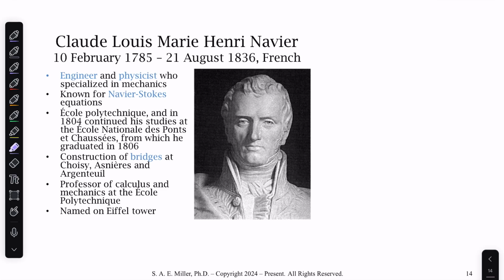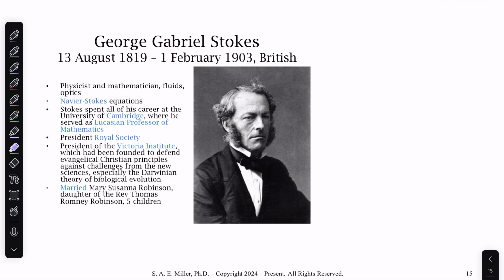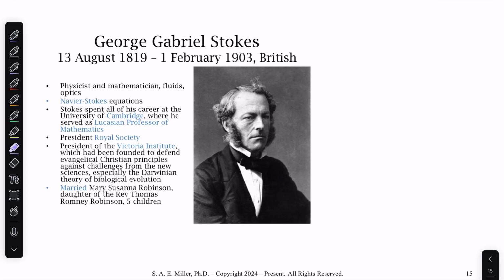Navier-Stokes Equations - Introduction - Quick History, Purpose of Theory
Description: A collection of videos on the Navier-Stokes equations. Quick history and theory purpose.